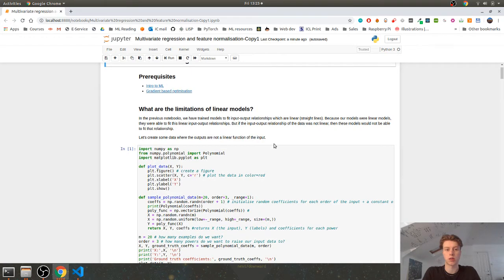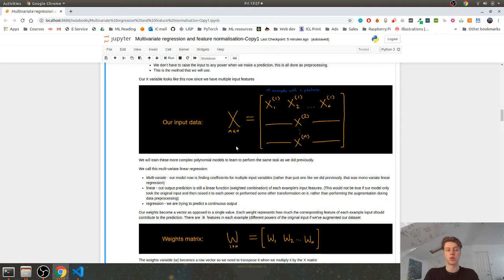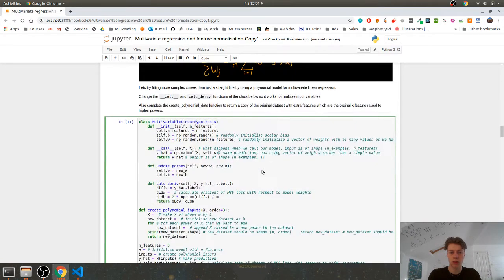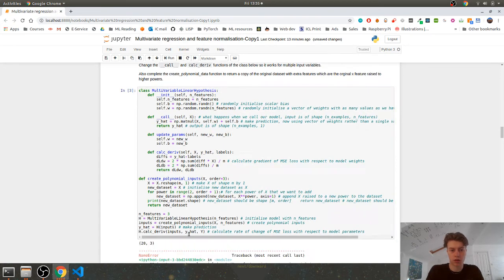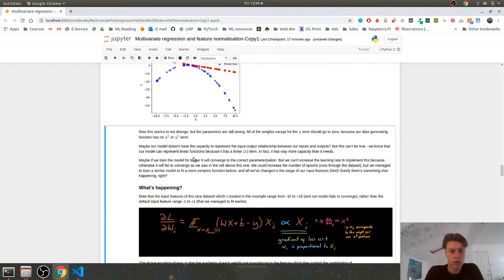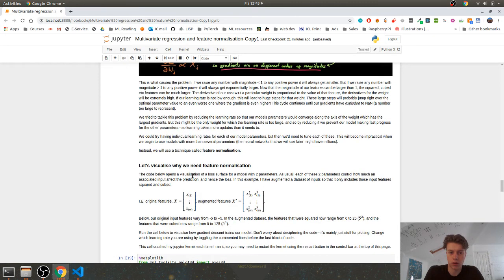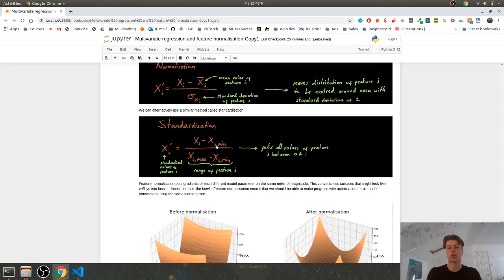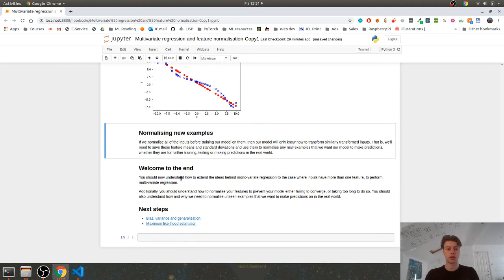Multivariate regression and feature normalisation